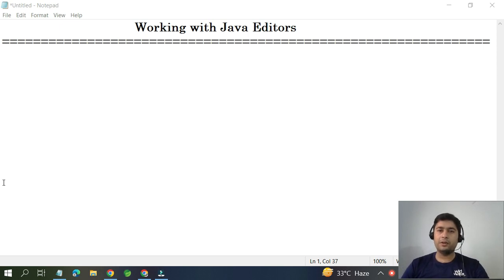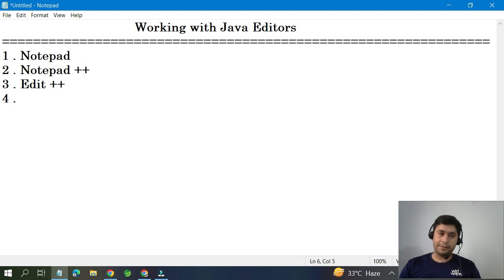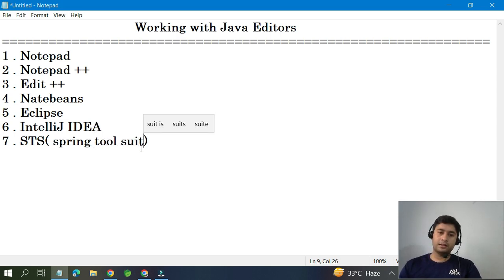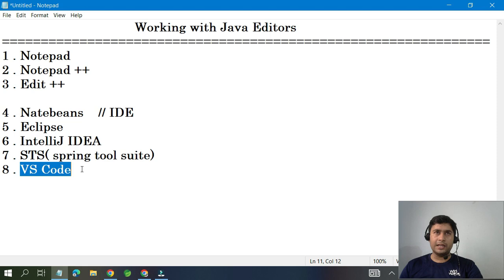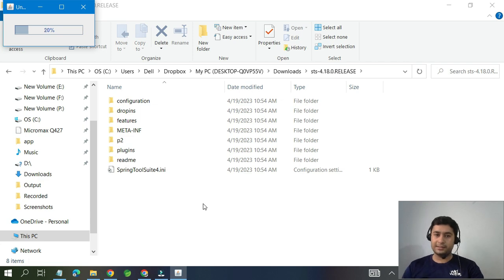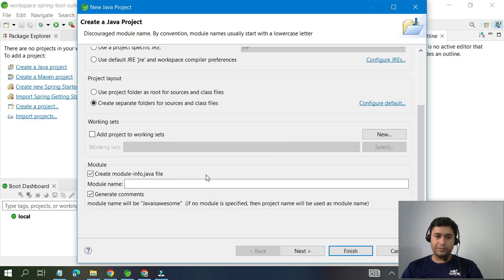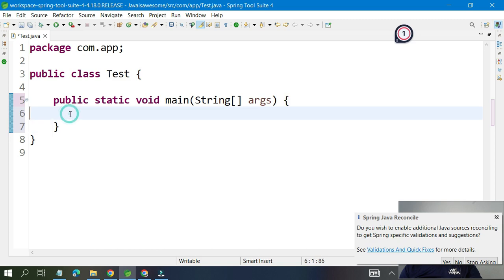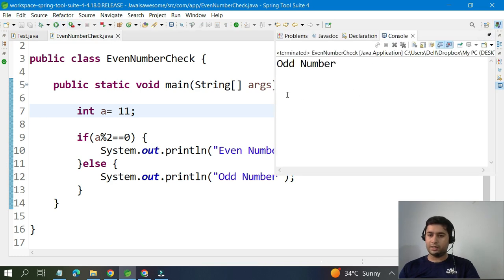How to use Java IDE like Eclipse, STS, VScde and Notepad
What is IDE available for Java developers?
How to start working with a Java developer?